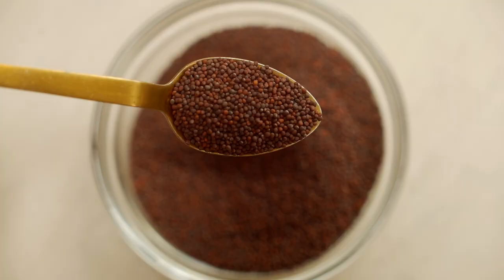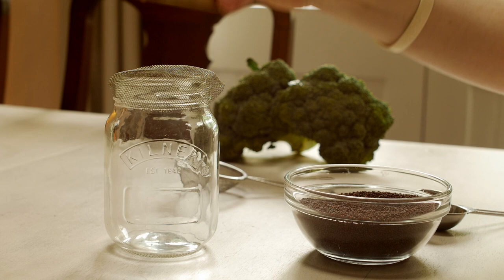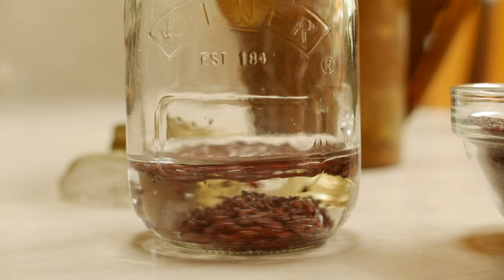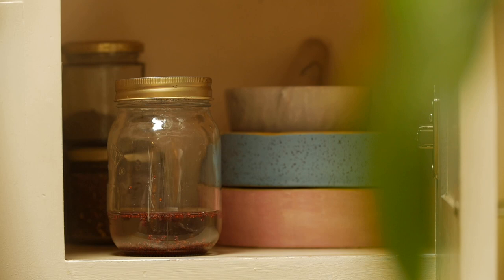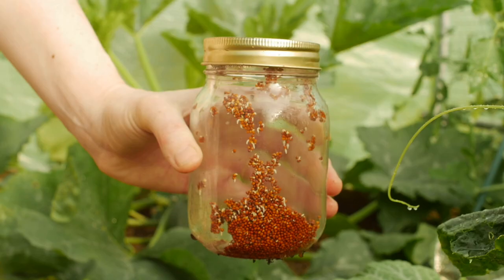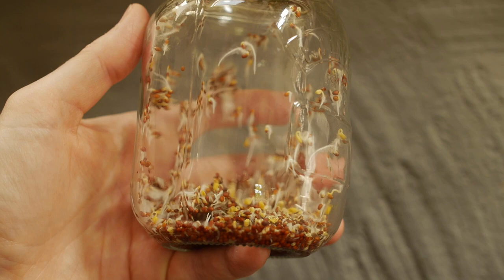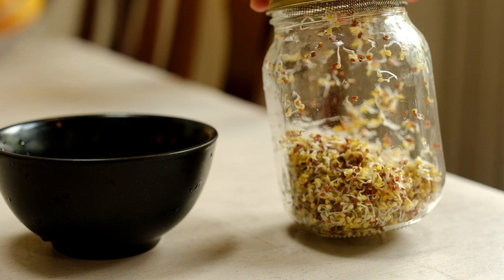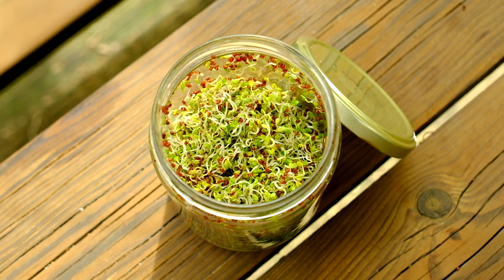Broccoli Sprouting at Home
Hi there,
My name is Niamh and I have a BSc in Nursing Science. I make videos on simple, low waste, natural healthy living. I hope you enjoy!